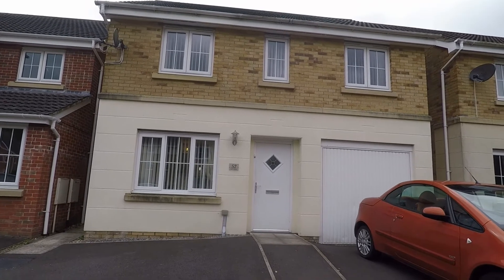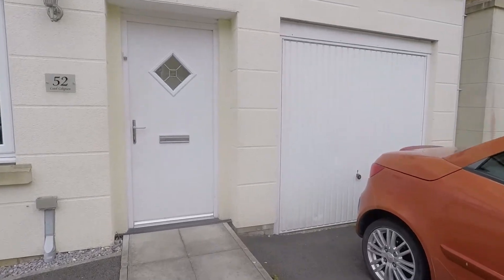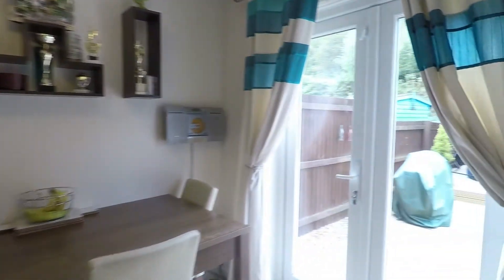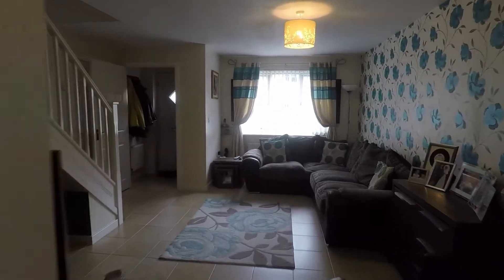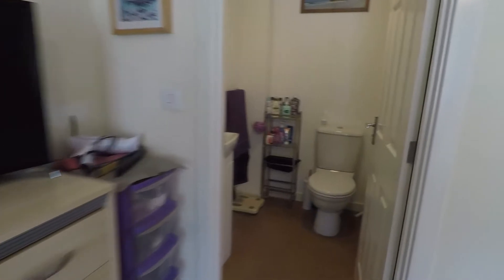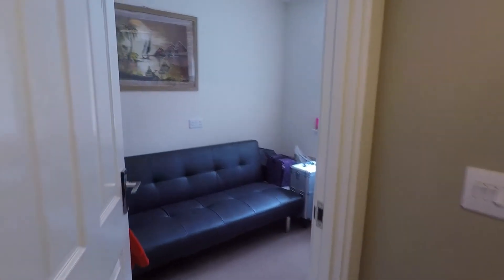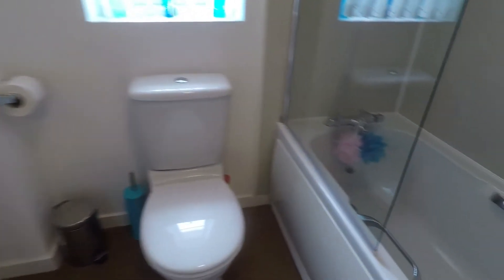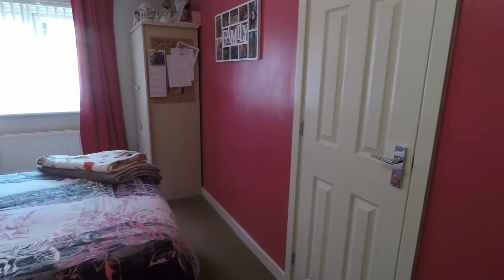Pinkmove Virtual Tour of 52 Coed Celynen Drive